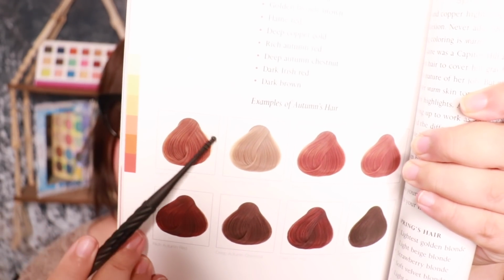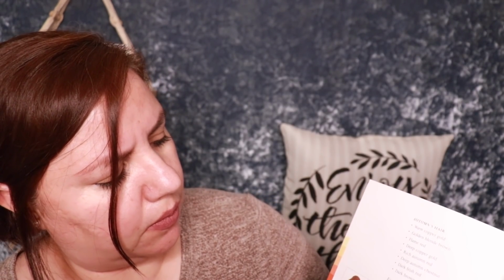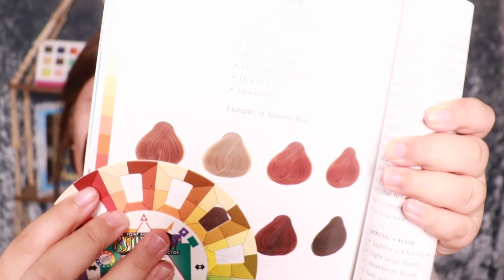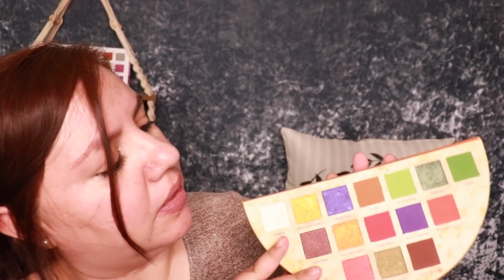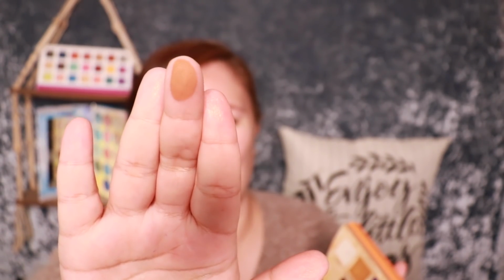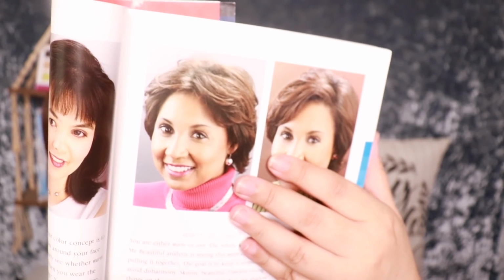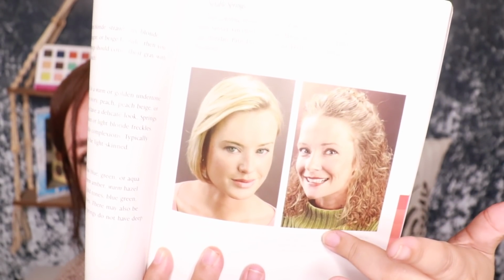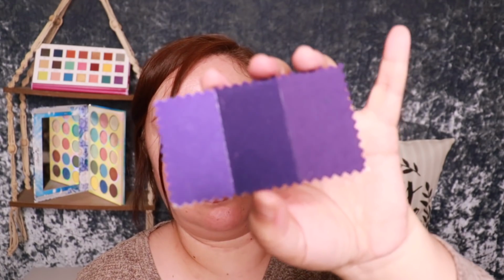ASMR Hair and Face Color Analysis Roleplay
📫 If you would like to send me a postcard or mail gifts,

Johanna MV
23 Heffernan Ave. #192
Calexico Ca. USA 92231